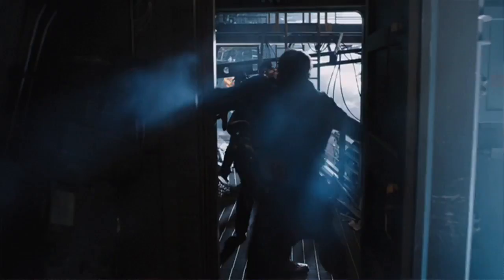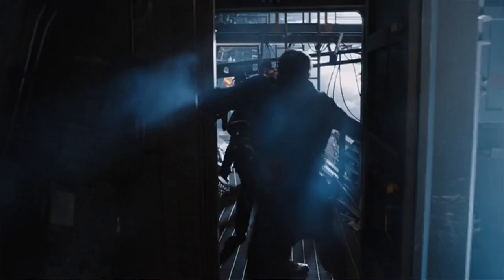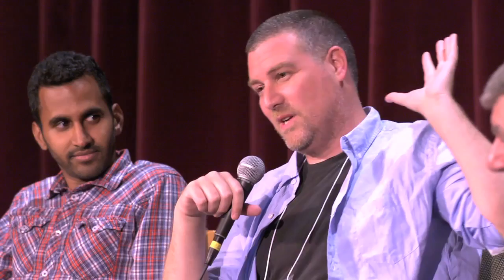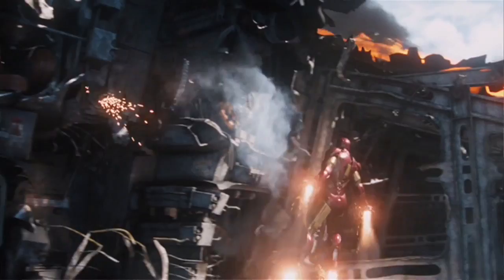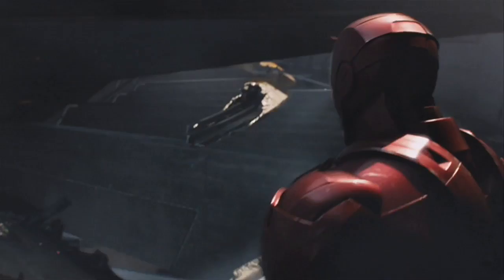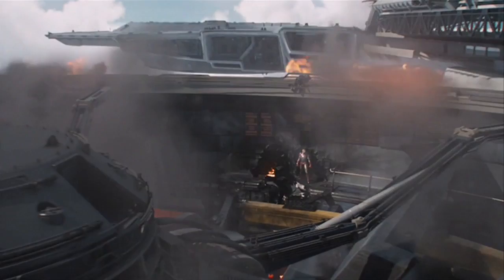Editor Jeff Ford, ACE on the Process of Editing a Complex Action Sequence from "The Avengers"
EditFest NY 2012 - Jeffrey Ford, A.C.E. Discusses a Scene from "The Avengers."  For more information on Editfest NY please go to editfest.com.

Jeffrey Ford is an American film editor. He was nominated for an ACE Eddie Award for Best Edited Film - Musical or Comedy for "The Family Stone" and for a Golden Satellite Award for Best Film Editing for "One Hour Photo."

“Marvel's The Avengers” (classified under the name Marvel Avengers Assemble in the United Kingdom and Ireland), or simply The Avengers, is a 2012 American superhero film based on the Marvel Comics superhero team of the same name, produced by Marvel Studios and distributed by Walt Disney Studios Motion Pictures. It is the sixth installment in the Marvel Cinematic Universe. The film was written and directed by Joss Whedon and features an ensemble cast including Robert Downey, Jr., Chris Evans, Mark Ruffalo, Chris Hemsworth, Scarlett Johansson, Jeremy Renner, Tom Hiddleston, Clark Gregg, Cobie Smulders, Stellan Skarsgård, and Samuel L. Jackson. In the film, Nick Fury, director of the peacekeeping organization S.H.I.E.L.D., recruits Iron Man, Captain America, the Hulk, and Thor to form a team that must stop Thor's brother Loki from subjugating Earth.

Manhattan Edit Workshop is a New York Film Editing School offering a full range of basic to
advanced manufacturer certified training courses, from the Avid, Autodesk, Assimilate and Apple products to the complete suite of Adobe applications.

Jeffrey Ford n.d. In Wikipedia.

Featuring a clip from "The Avengers” TM & © Walt Disney Studios Motion Pictures (2012)

"The Avengers" n.d. In Wikipedia.

More information about Manhattan Edit Workshop and the classes offered

ACE is an honorary society of motion picture editors founded in 1950. Film editors are voted into membership on the basis of their professional achievements, their dedication to the education of others and their commitment to the craft of editing.